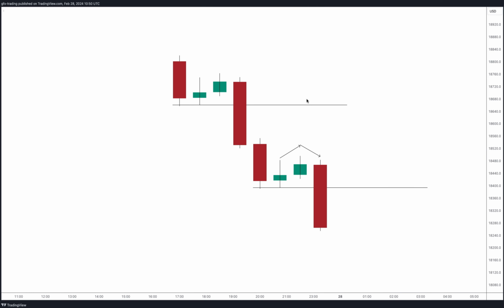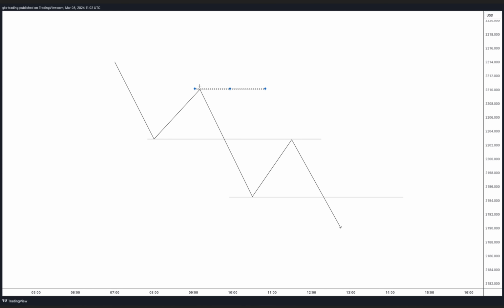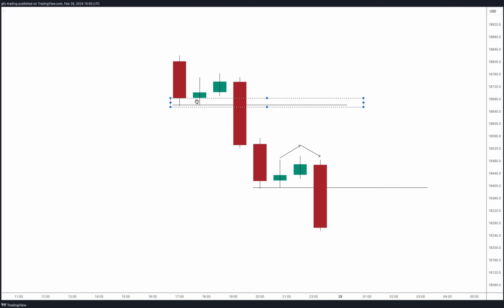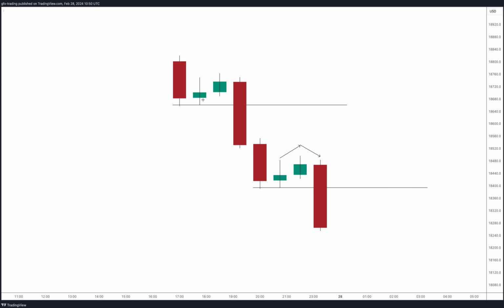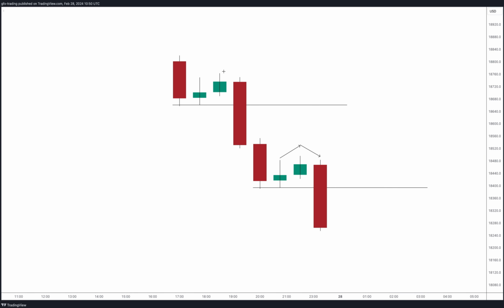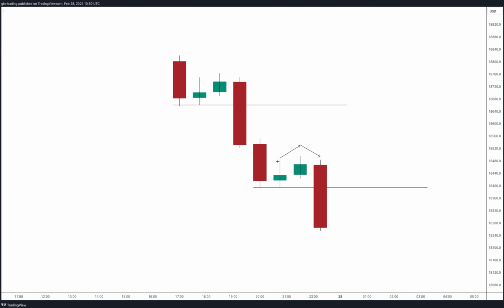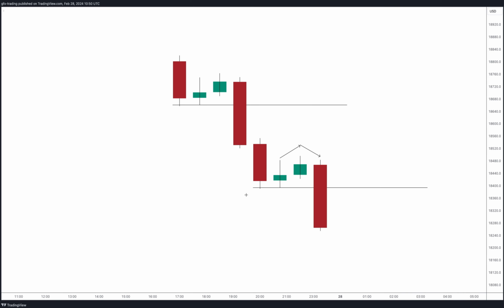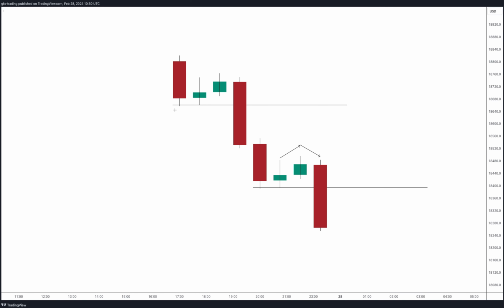How To Trade Break Of Structure BoS - (Forex Trading Simplified Ep15)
Also know as Break Of Structure or BoS, if you learn to trade this 'simplified entry method' on the 30m or 1h time frame you will see great success over time with very little drawdown as its based on a breakout and uses stop orders.

It's one of my favourite entry methods to use mid-trend usually during the New York session and occasionally in London.